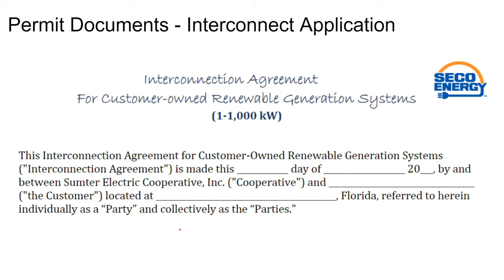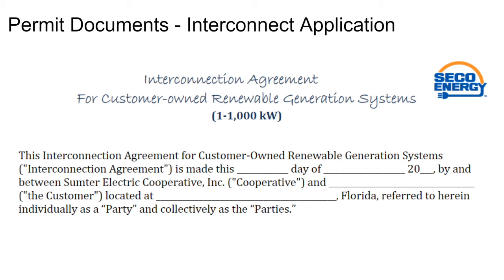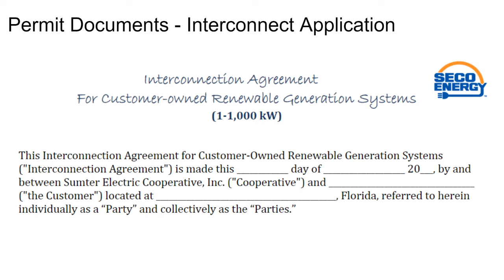Solar Pro 53 - Interconnection Agreement Header